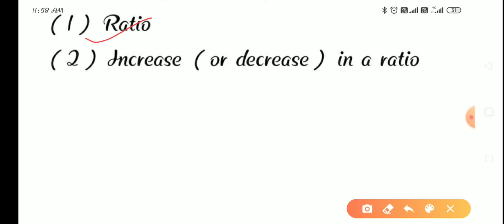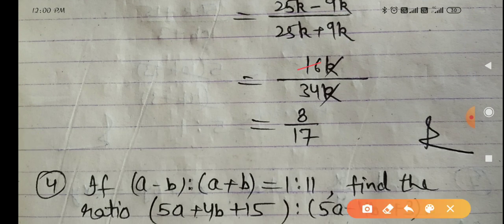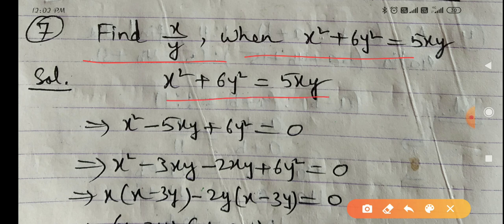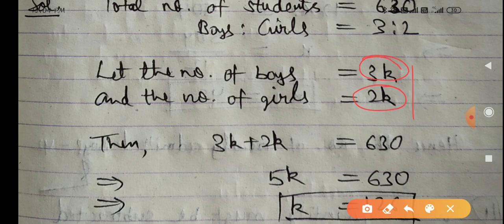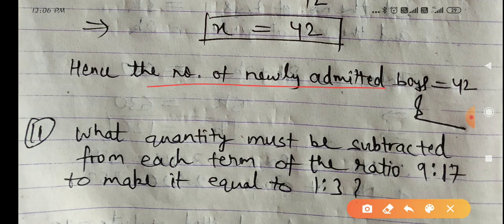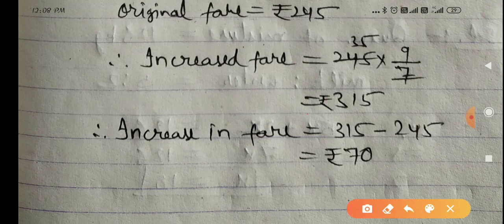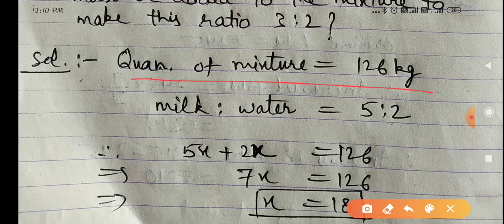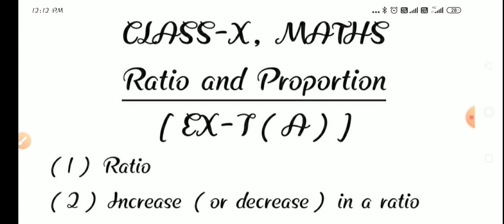CLASS-X, MATHS, RATIO & PROPORTION, EX-7(A), PART-1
Solutions of some difficult questions from EX-7(A)